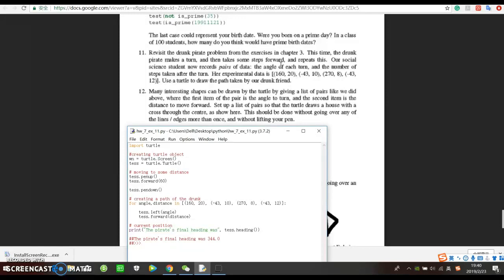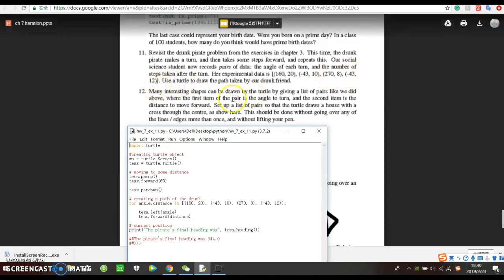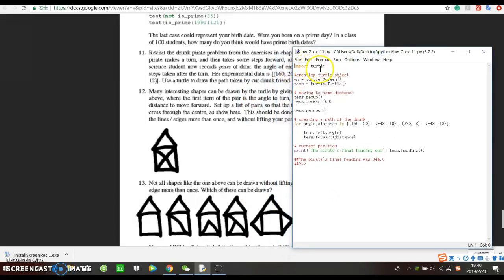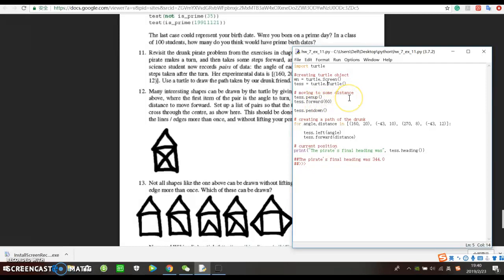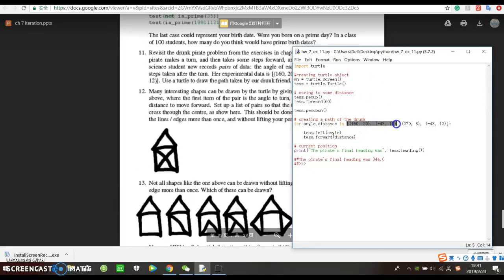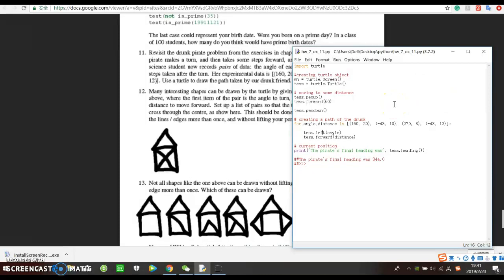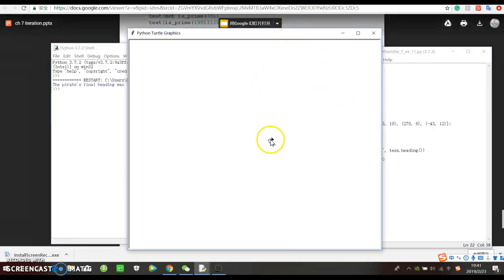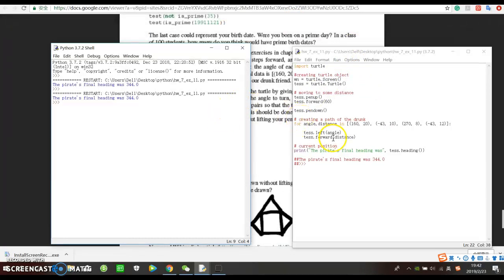hw_7_ex_11_yt